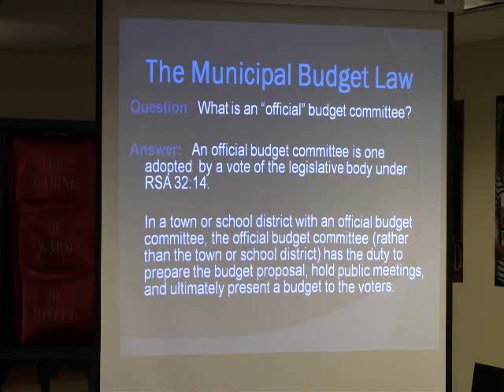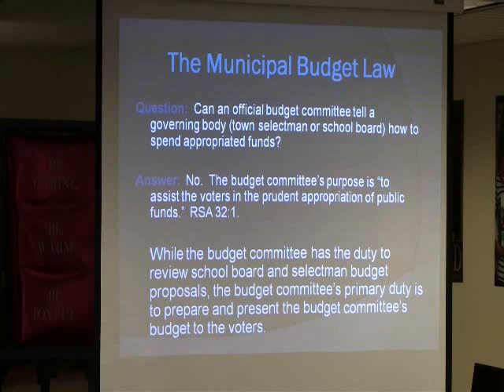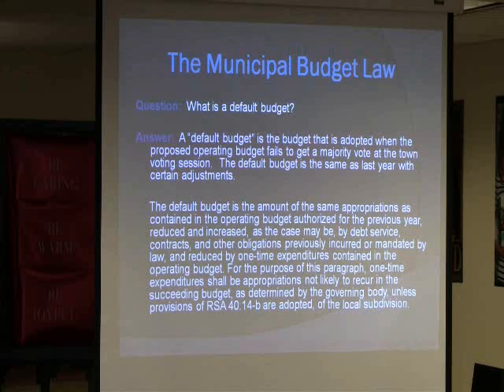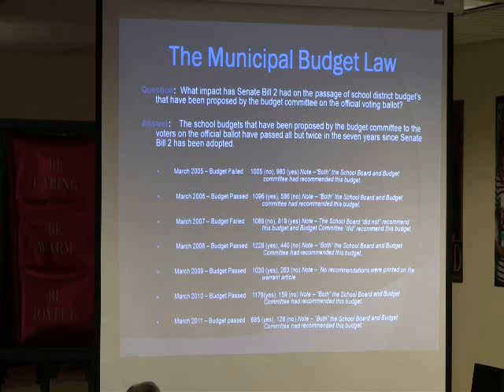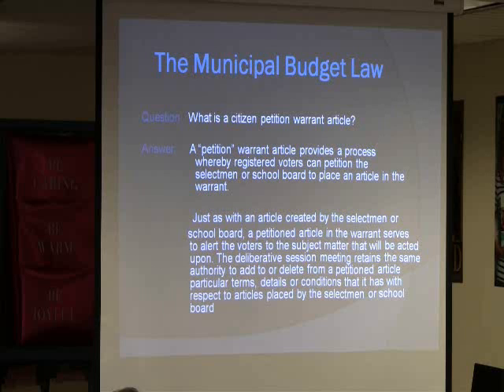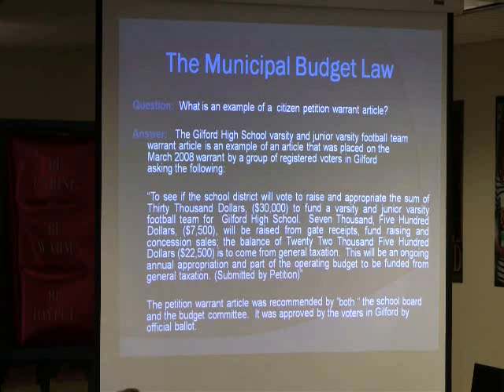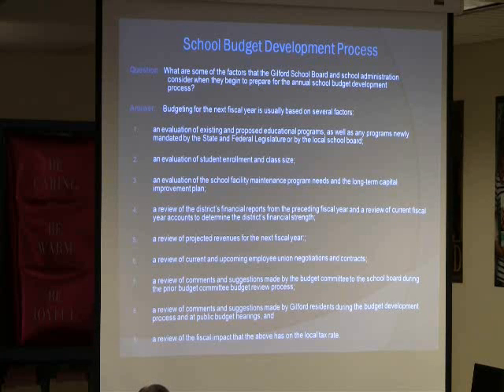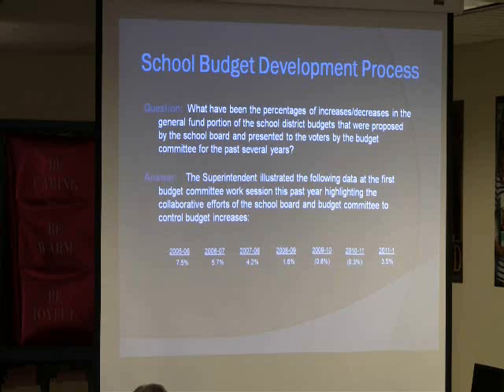GSB 2011 04 04 Scott Talk